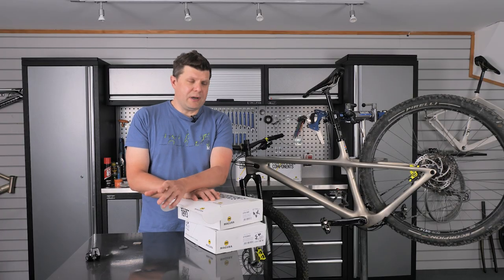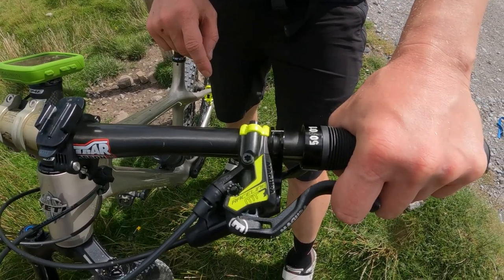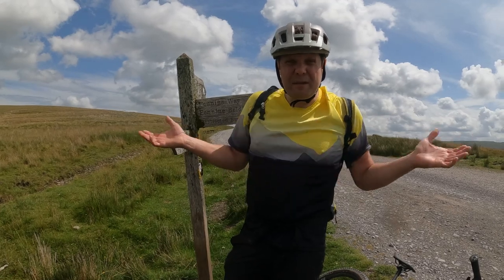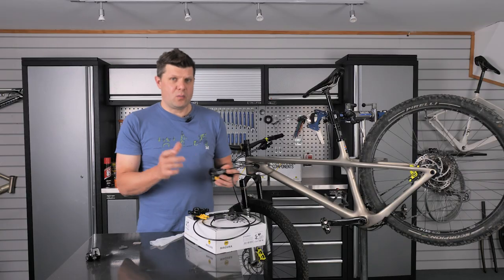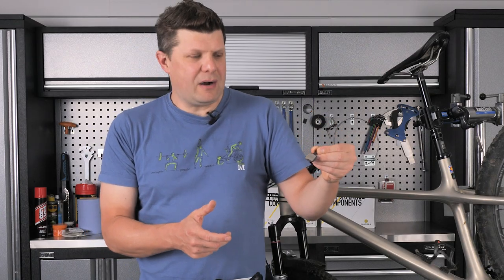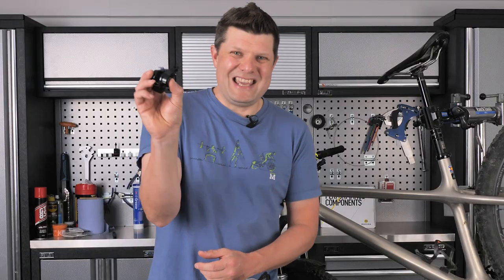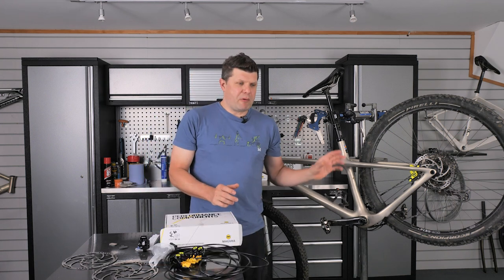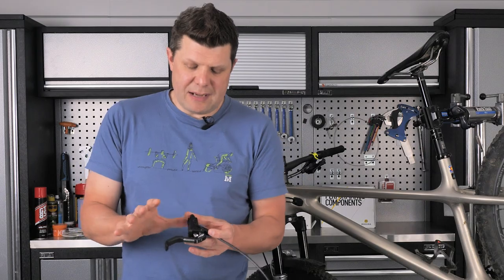Some Free Stroke & Strong Bite - Magura MT5 Pro Brake Set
An entire set of powerful brakes including rotors for less cash than some brands are charging for one single brake. We think Magura now have a compelling offer at great prices.

In this video we feature:
Magura MT Trail - the 4 pot / 2 pot combo
Magura MT5 Pro Set - the full 4 pot with rotors
Magura MT7 Pro - the bright yellow ones on my Yeti Arc.

Everything in this video is stock we have bought, Magura had zero input into this video.